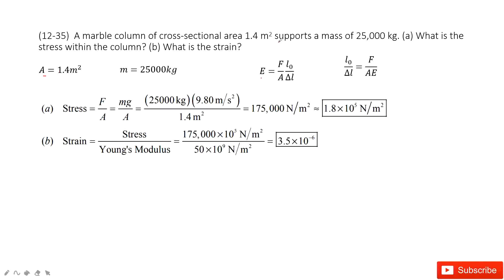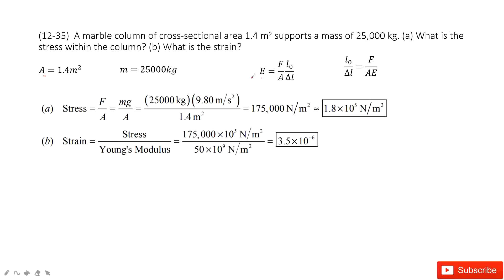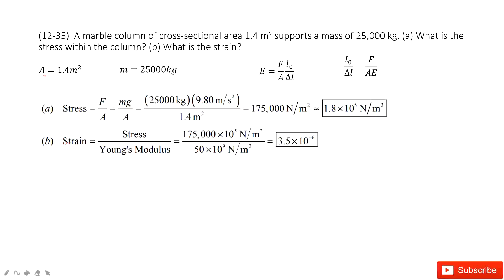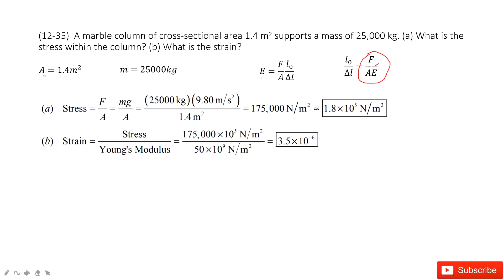(12-35) A marble column of cross-sectional area 1.4 m2 supports a mass of 25,000 kg. (a) What is th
(12-35)  A marble column of cross-sectional area 1.4 m2 supports a mass of 25,000 kg. (a) What is the stress within the column? (b) What is the strain?